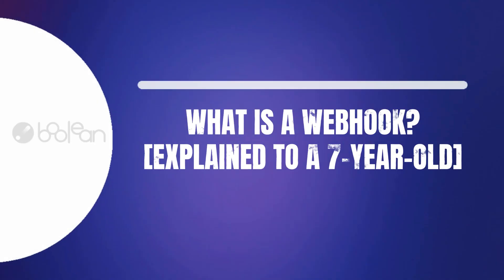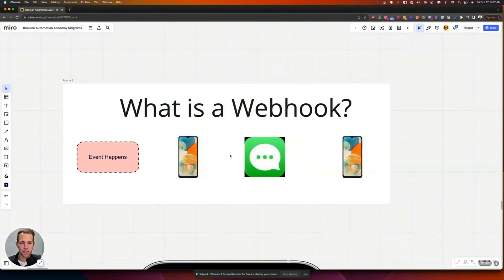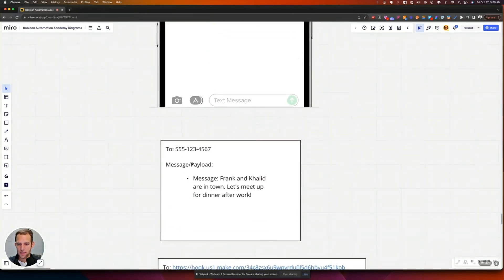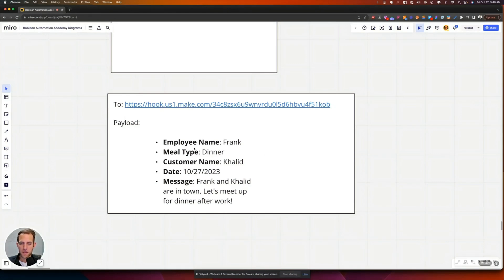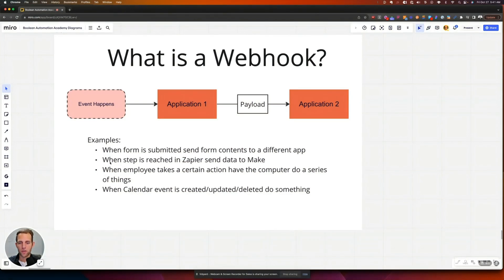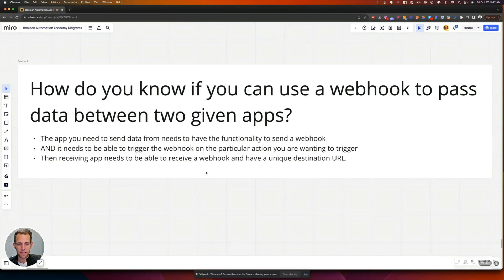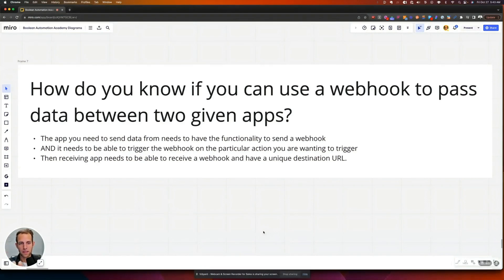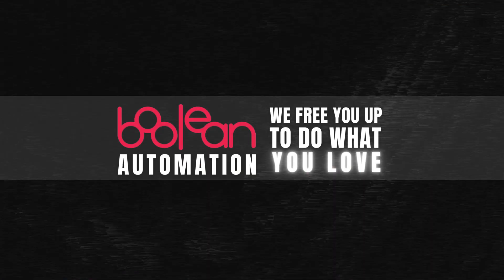What is a Webhook? [Explained to a 7-year-old]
Are you familiar with what a webhook is? Can you explain it to a seven-year-old? In this video, we break down webhooks in the simplest terms using analogies. Welcome to Boolean Automation, where we help painting businesses automate their processes and eliminate hours of data entry. We also offer Boolean Review, a tailored solution for generating Google reviews. Now, let's dive into webhooks! 🚀

Get Involved: 💬
Have you encountered any hurdles while setting up webhooks? We're here to help! Share your challenges, and our community can brainstorm solutions together. 🤝
Timestamps:
0:00: Introduction
0:23: Channel intro and services offered by Boolean Automation
0:52: Consulting services and review software for Google reviews
1:01: Start of the main topic
1:21: Explanation of web hooks using a Gremlin analogy
1:49: Details on web hooks, payload, and variables with a dinner invitation scenario
2:17: Discussing unique URLs, variables, and using Make as the receiving app
2:51: Using variables in web hooks for automation in Make
3:41: Practical uses for web hooks: form submissions, Zapier steps, employee actions
4:26: Criteria for using web hooks between apps
5:05: Using web hooks with Zapier and Make, with a link to a setup video
5:58: Closing remarks, focusing on automation and eliminating data entry